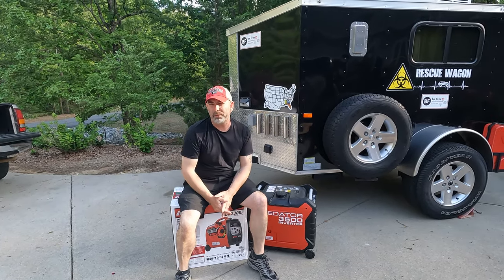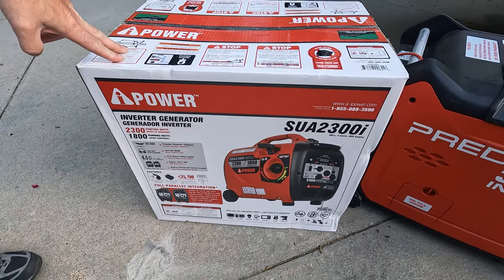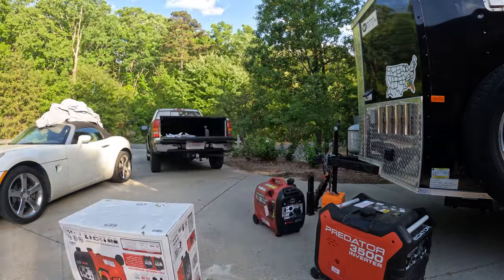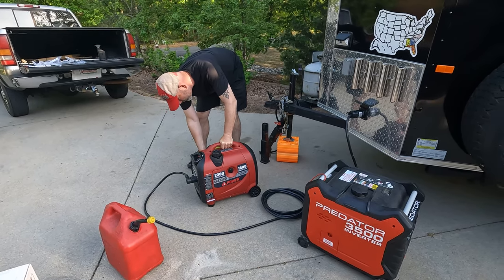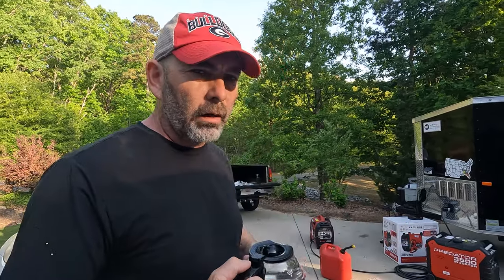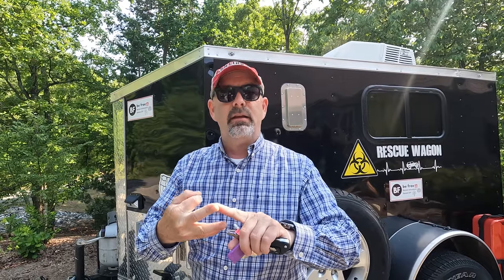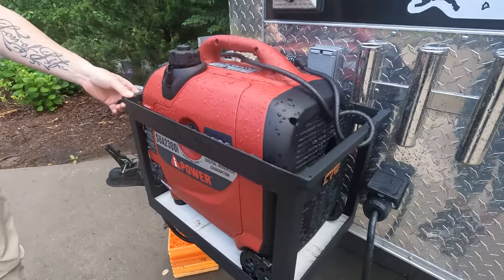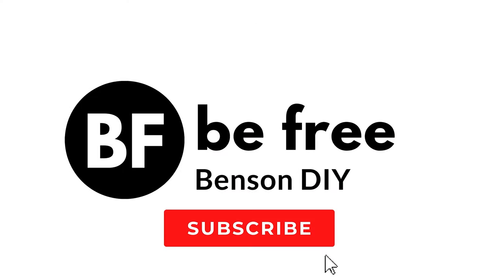MOUNTING THE GENERATOR (cargo trailer camper conversion)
Having to put the generator in the back of the Jeep or in the camper was not very convenient. In this video you will see how we fixed this issue, and how you can too! Each fix that we add just makes the "Rescue Wagon" better and better, and allows us to BE FREE!